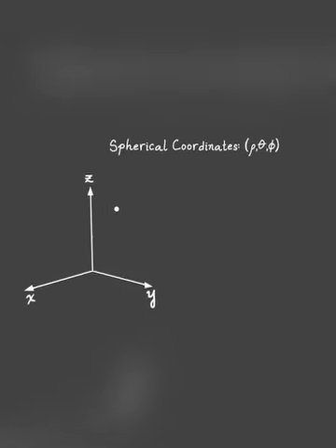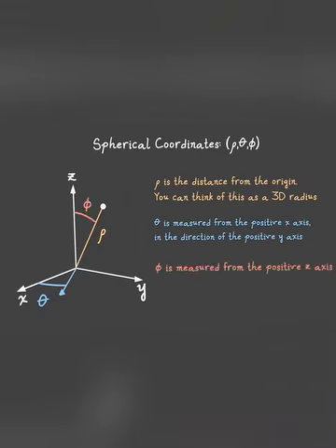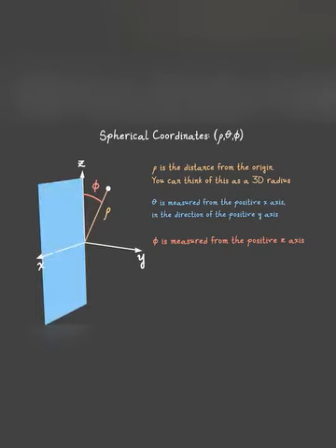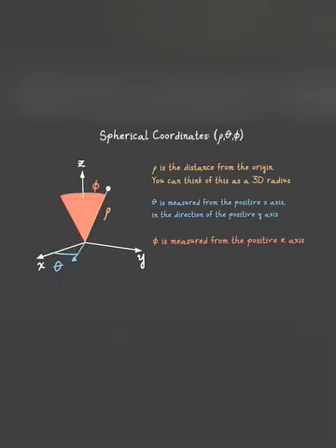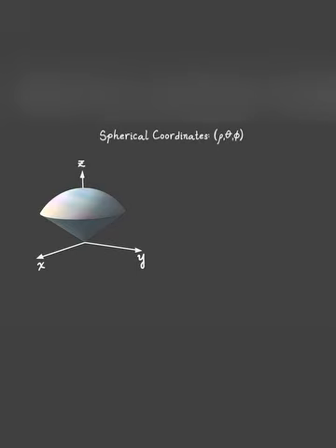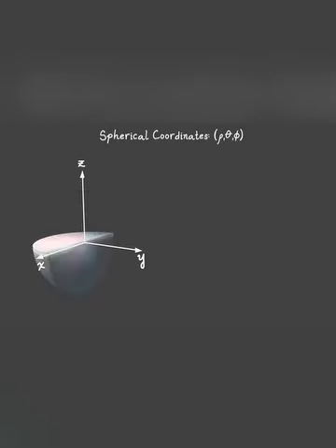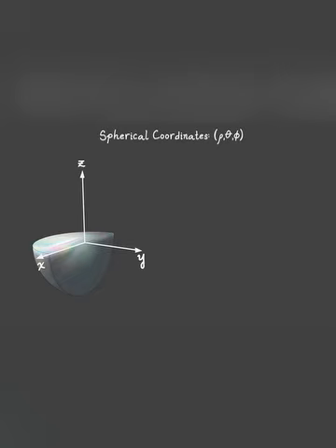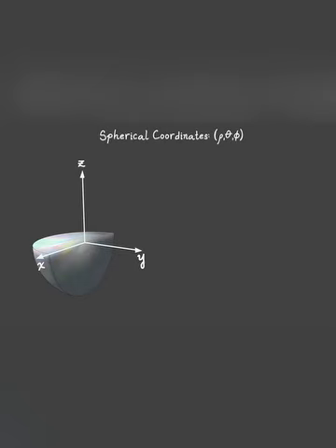Spherical coordinates and triple Integrals